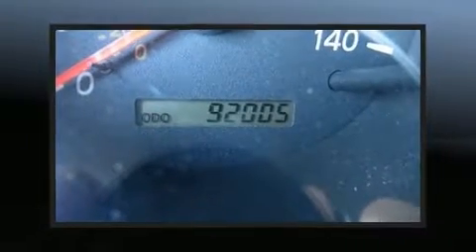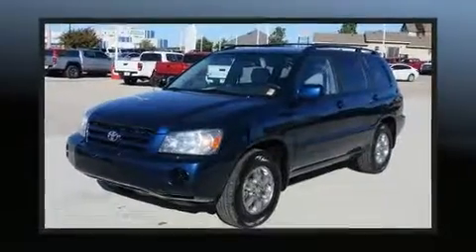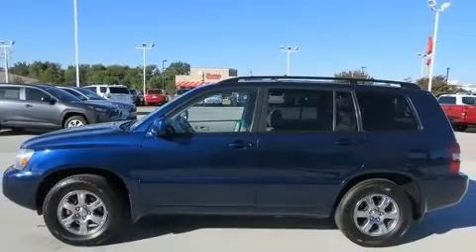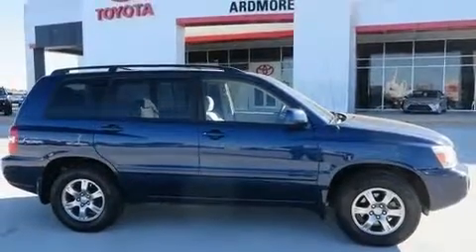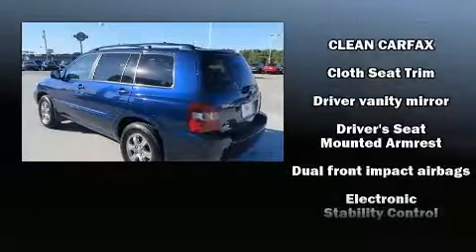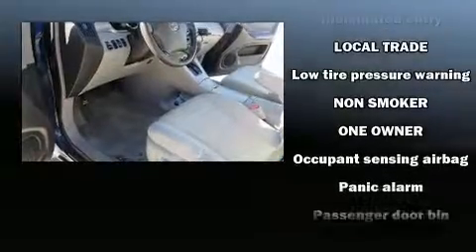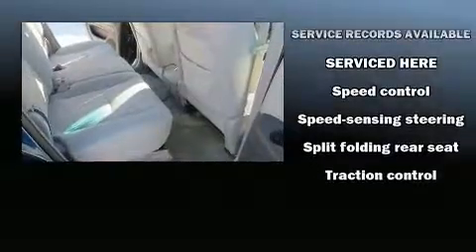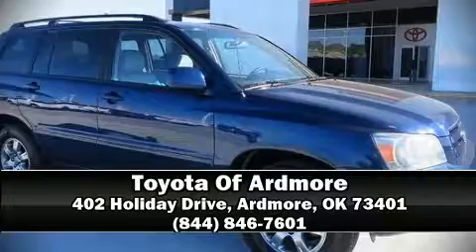2005 Toyota Highlander in Ardmore, OK 73401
Toyota Of Ardmore
402 Holiday Drive
in Ardmore, OK 73401

The 2005 Toyota Highlander. It features a front-wheel-drive platform, an automatic transmission, and a 3.3 liter 6 cylinder engine. A wealth of standard features means that you no longer have to sacrifice. Such as remote keyless entry, 1-touch window functionality, adjustable headrests in all seating positions, air conditioning, tilt steering wheel, power windows, a roof rack, and more. Toyota also prioritized safety and security by including: dual front impact airbags with occupant sensing airbag, traction control, brake assist, a panic alarm, and 4 wheel disc brakes with ABS. For added security, dynamic Stability Control supplements the drivetrain. A Carfax history report indicates just one previous owner. Our aim is to provide our customers with the best prices and service at all times. Please don't hesitate to give us a call.